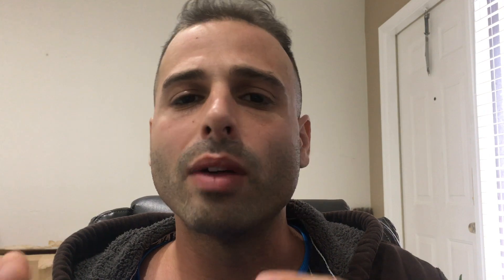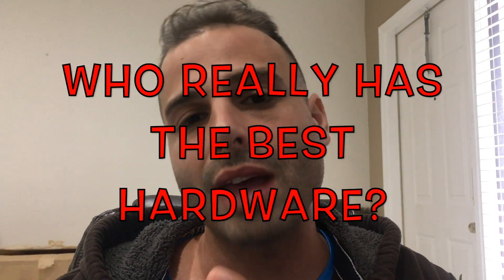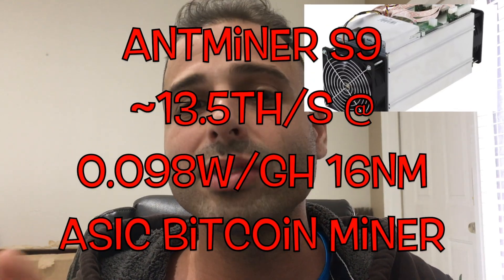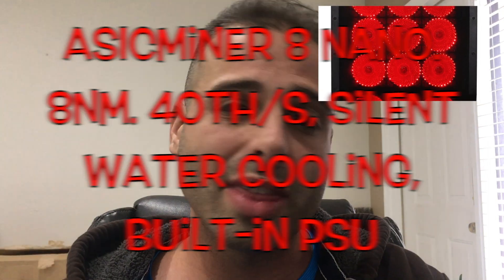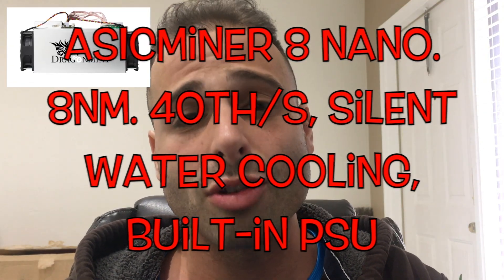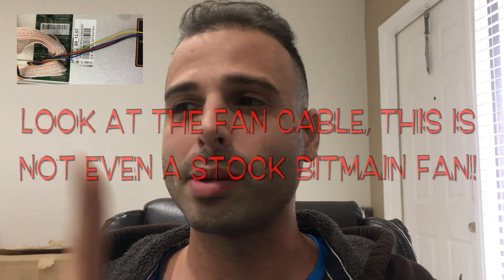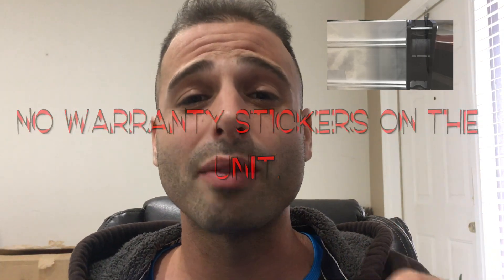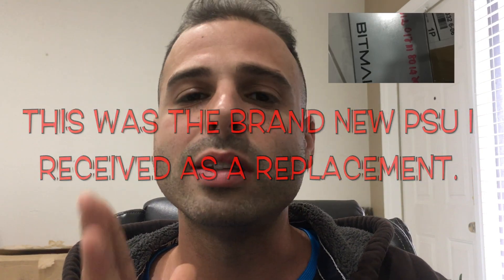AvalonMiner 841 13Ths 1290W Bitcoin Miner DragonMint T1 Miner 16THS 1480W Antminer S9- 8 nano Review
Lets talk about the avalon 841 13.0 Ths-1290W as well as the new asic miner Bitcoin Miner DragonMint T1 miner 16THS 1480W. Lets review all these bitcoin miners and find out what is the most efficient bitcoin mining hardware. We will also discuss the Antminer S9 13.5 Ths 1320W Bitcoin (SHA-256) ASIC miner as well as the ASICMiner 8 Nano. 8nm. 40Th/s, Silent Noiseless Water Cooling bitcoin miner. I will discuss some repair and warranty issues that have occurred with Bitmain. I think this is a great review on the newest asic mining hardware to hit the market.

So is this AvalonMiner 841 asic miner worth it? Watch the video and find out!

Remember whoever has the new hardware makes the money.

We are comparing  the antminer s9, the avalon 841, dragonmint T1 and the 8 nano Asicminer.

What asic miner do you think is the best?